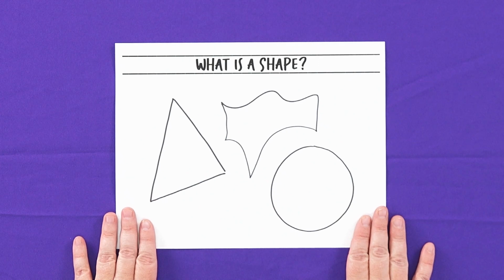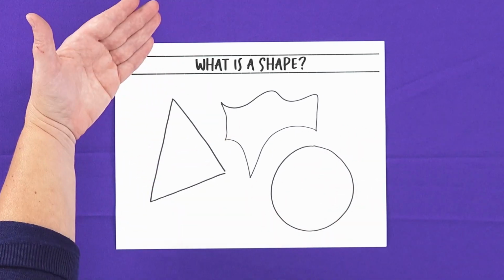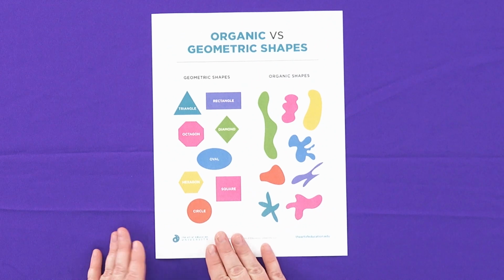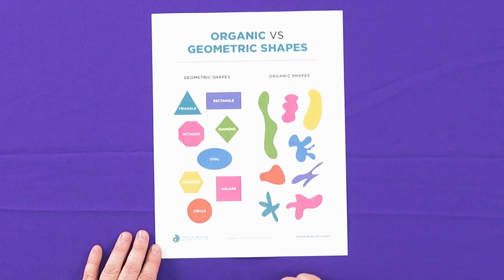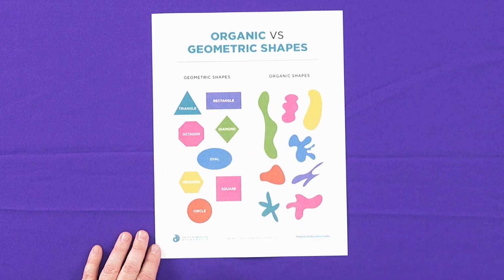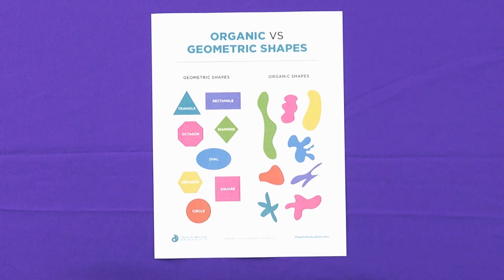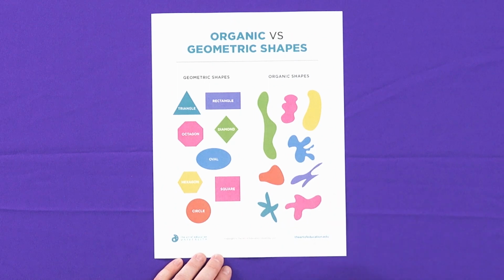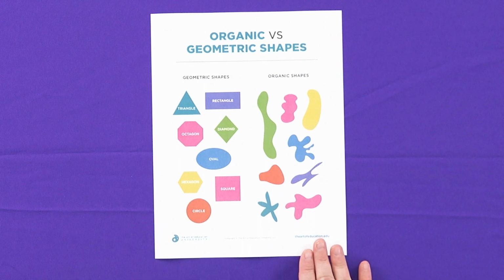Visual Art: 3rd Grade | Developing Phenomenal Humans: Art Skills and Integration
Materials required:
- 1 sheet of 8.5 x 11 white cardstock
- a thin black Sharpie
- a thick black Sharpie
- assorted markers
- a pencil
- an eraser

Standard: Be able to recognize and draw a variety of 2 dimensional geometric and organic shapes.

Weber State University’s Arts Learning Collaborative, with generous support and funding from Art Works for Kids, has partnered with Davis School District to provide a robust arts professional development series for classroom teachers. This workshop series centers around the skills needed to facilitate Davis School District arts foundational skills in music and visual art. Participants will learn techniques for teaching visual art and music standards, as well as art integration techniques. Teachers will gain the skills to implement district art standards into their classrooms as well as video resources, supporting materials, and district initiatives to support implementation.